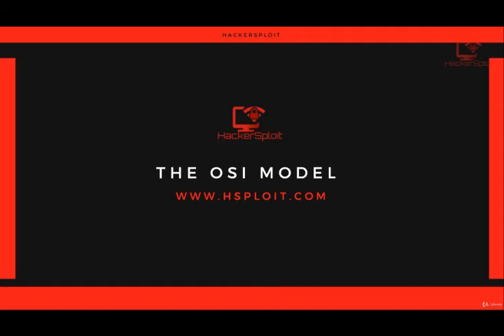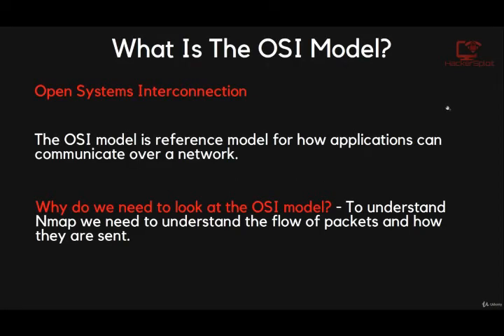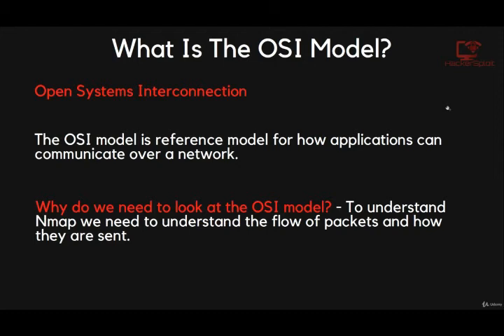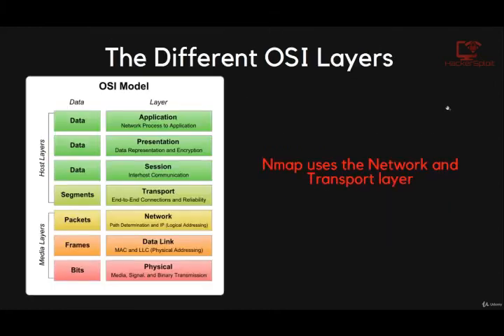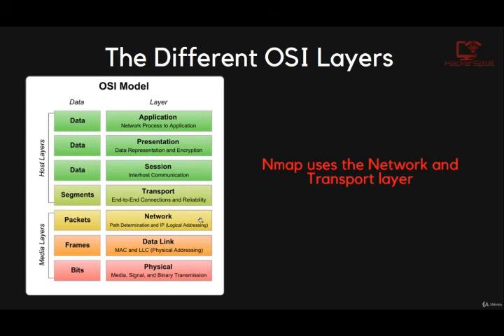what is OSI model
This tutorial teaches the concept of OSI model